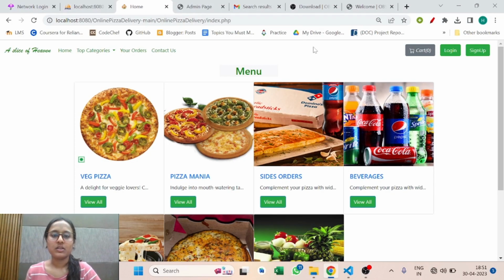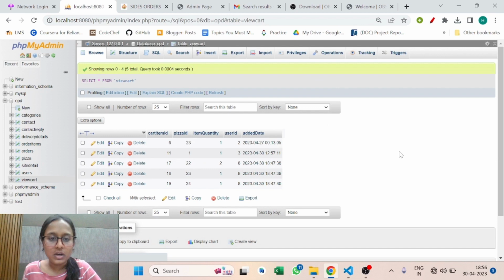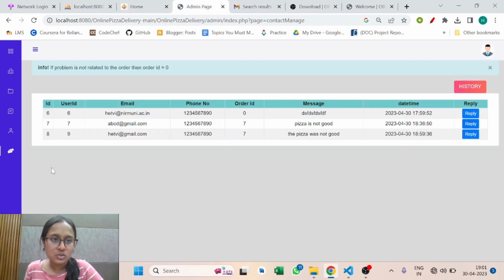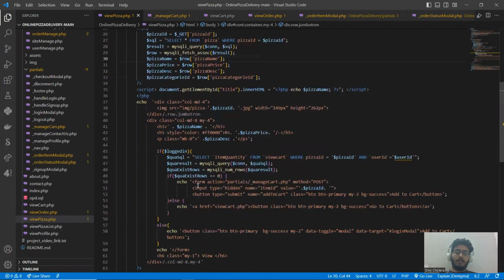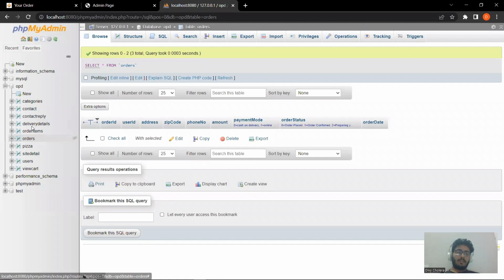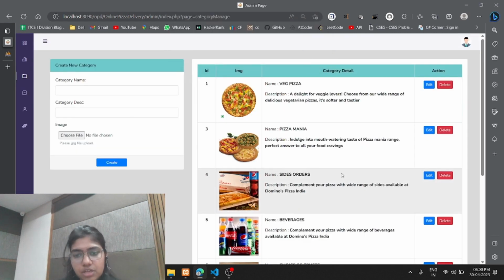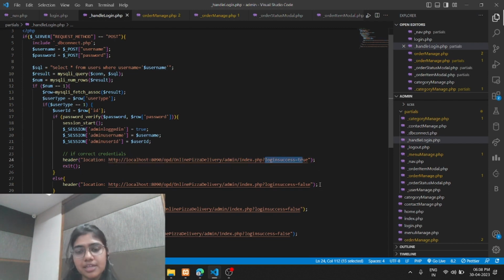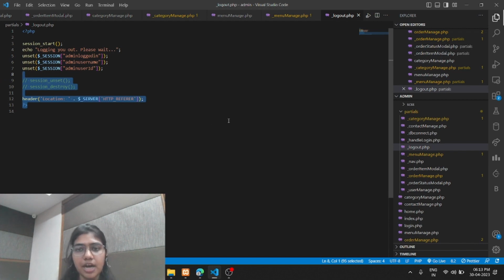20BCE066_20BCE091_20BCE098_ONLINE_PIZZA_DELIVERY_SYSTEM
online food ordering system innovative